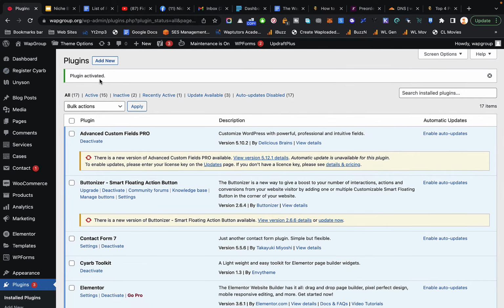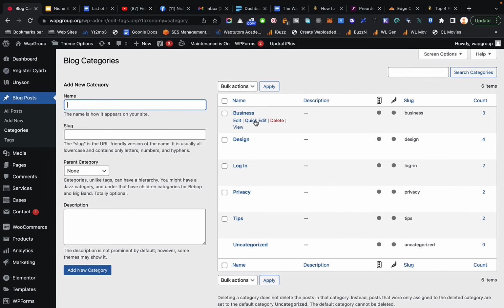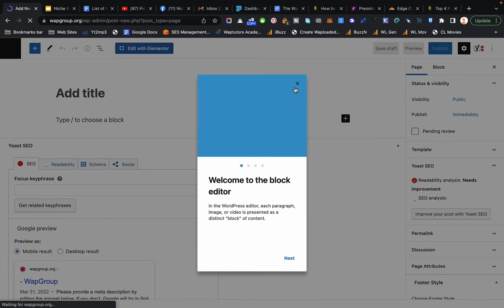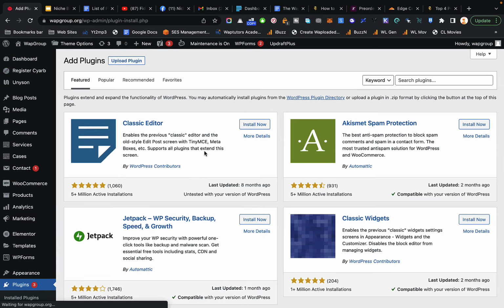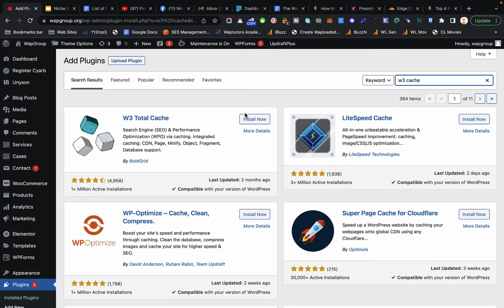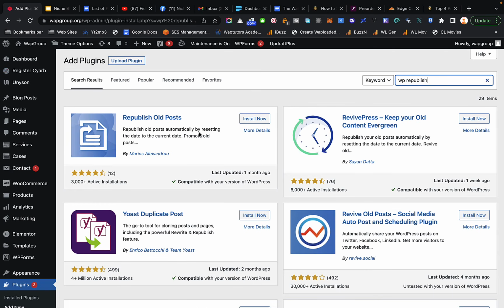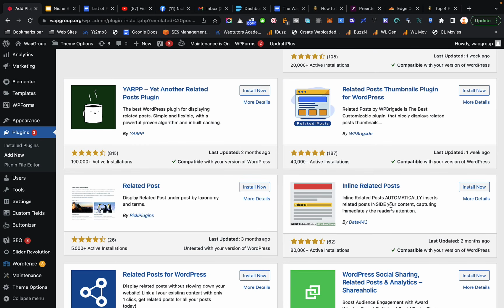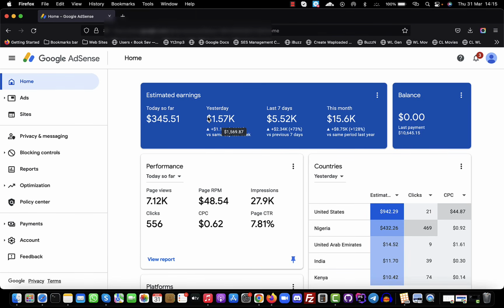General Tips & Plugin using Wordpress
General tips and plugins to have while using the Wordpress platform.

Skip all the formalities, Join my Niche Blogging Mentorship program, Join our private Whatsapp group where we discuss blogging, traffic banking strategies, top countries to target-- How to target them, best Ad networks to use and more.

I share updates on various platforms about Blogging, Crypto trading, Investing, NFTs, Family and lifestyle.